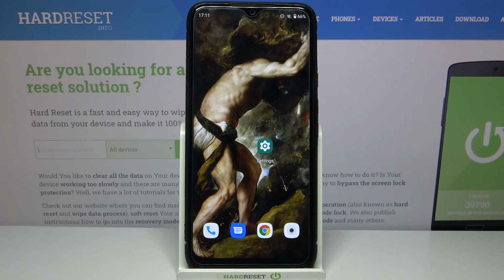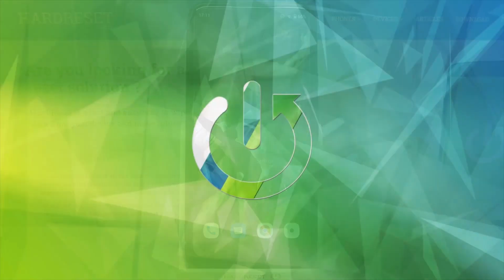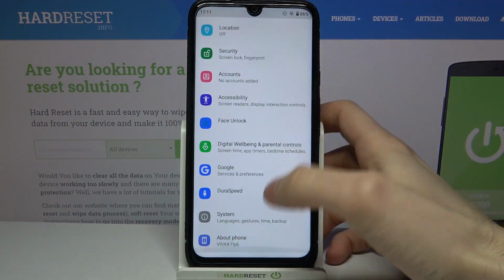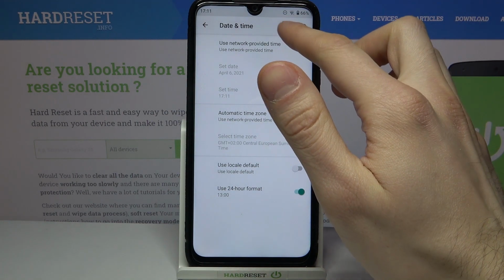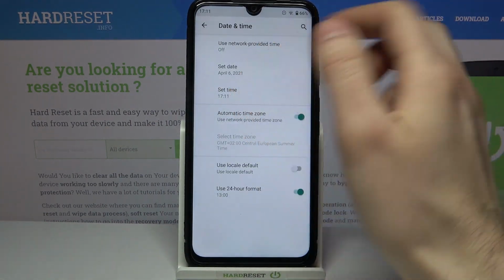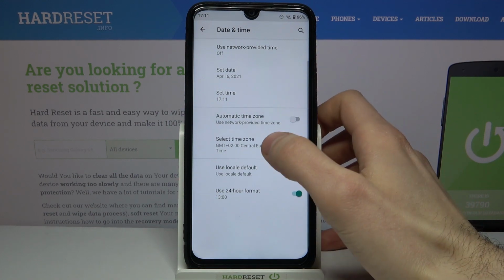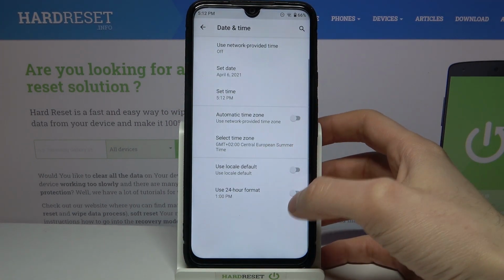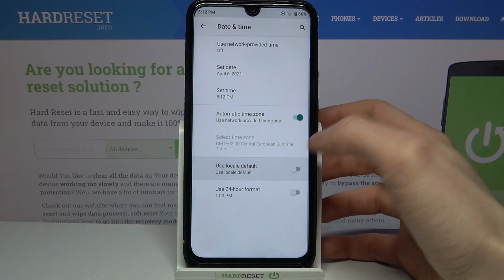How to Set Up Date & Time in Vivax Fly 6 - Find Date And Time Settings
Do you wish to quickly and easily find out the step by step way to change the date and time zone on your Vivax Fly 6 smartphone? Take a look at the above tutorial and make sure that you will be able to get into the date and time settings in order to set up the options to your own preferences in this Vivax device.